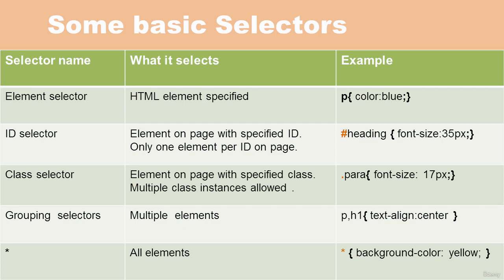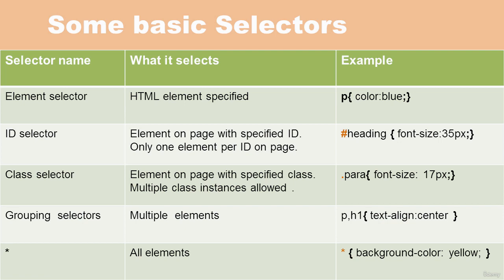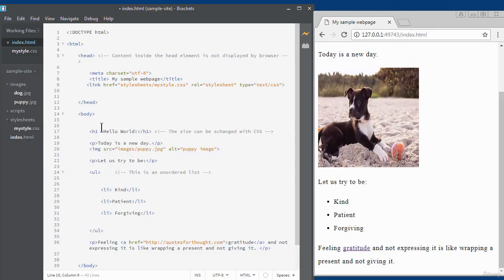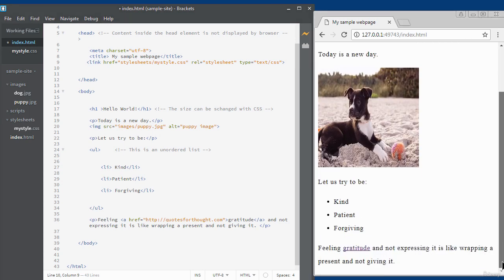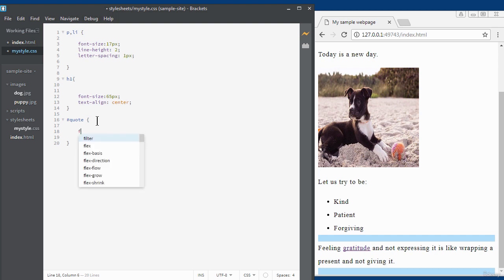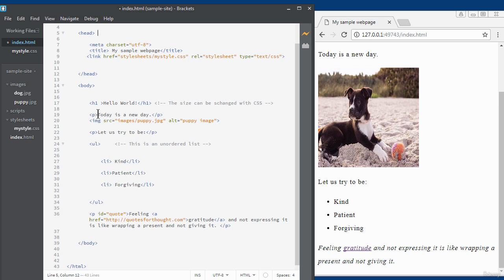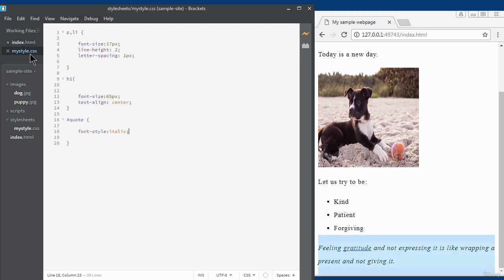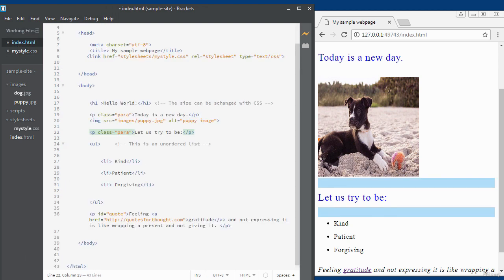006 Basic CSS Selectors